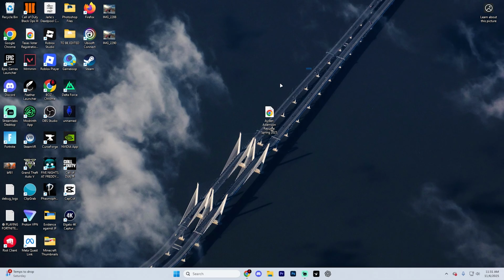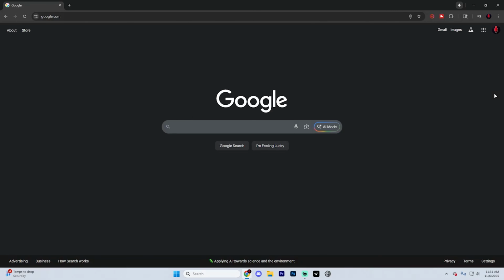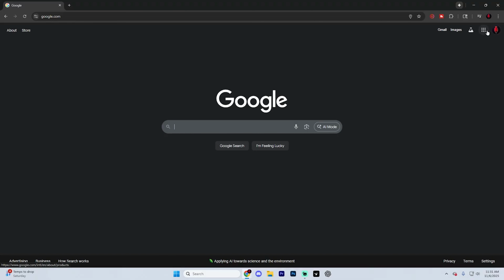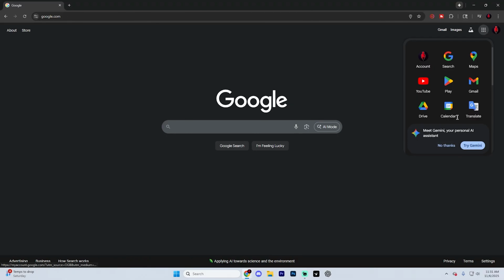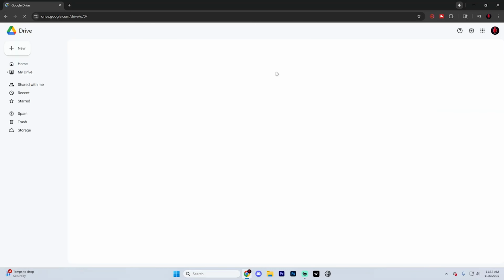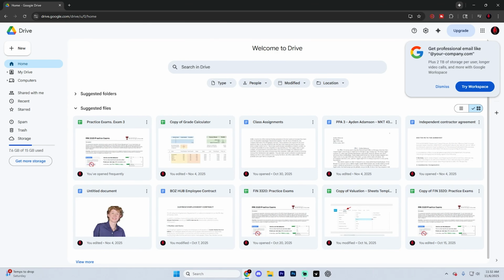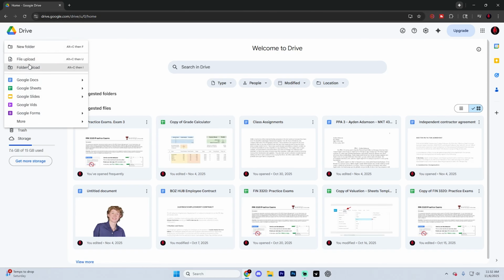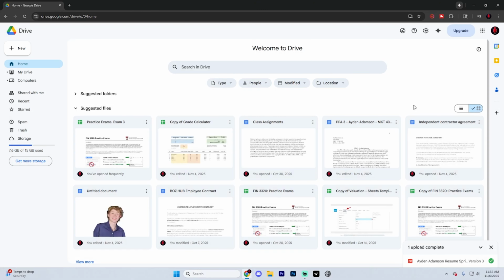How To Edit PDF File In Laptop - Step By Step